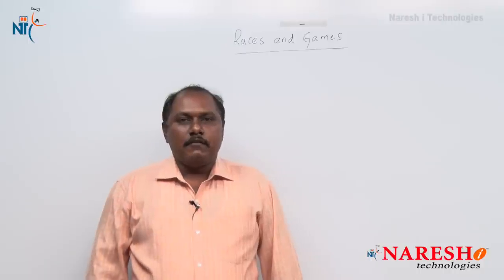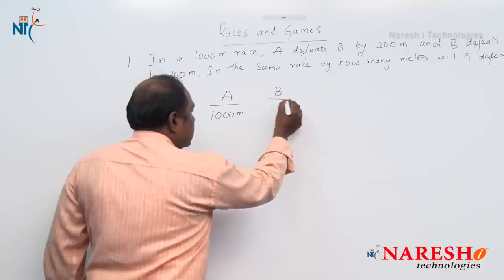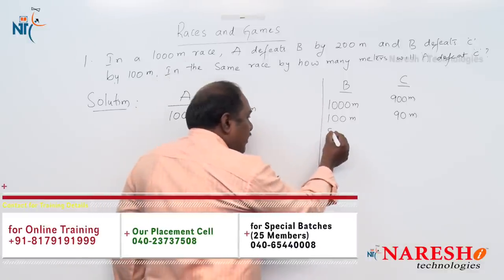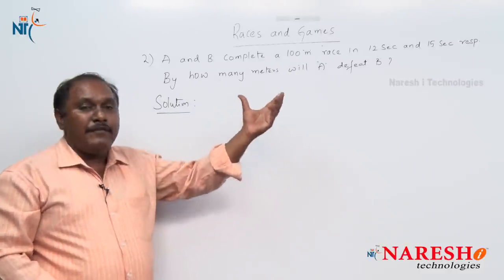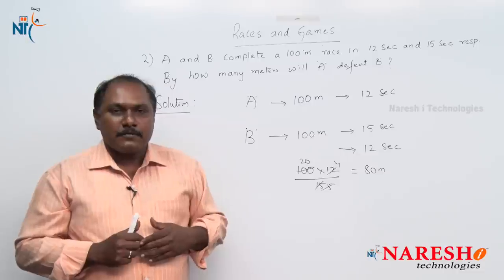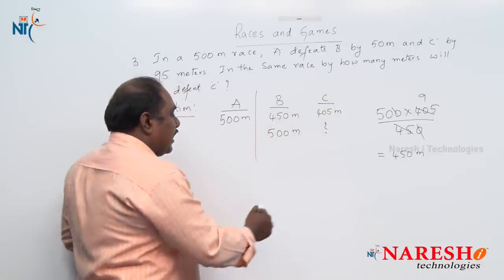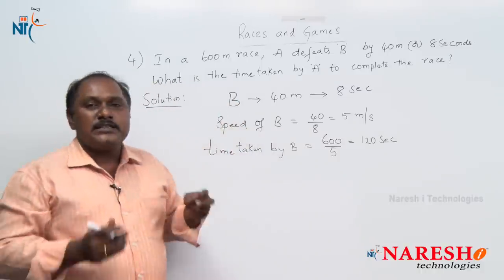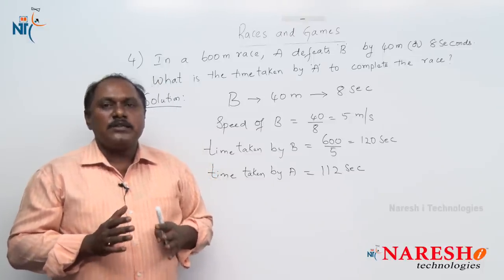Races and Games Problems Shortcuts and Tricks | CRT Training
Races and Games Problems Shortcuts and Tricks

Category
Education